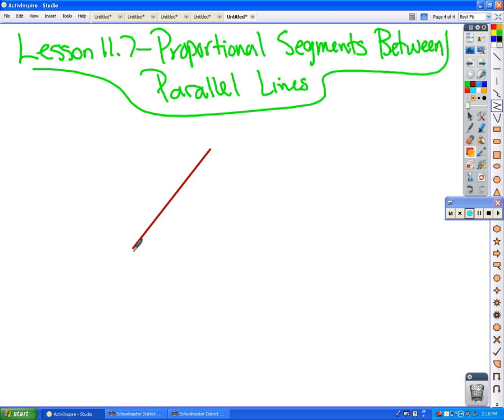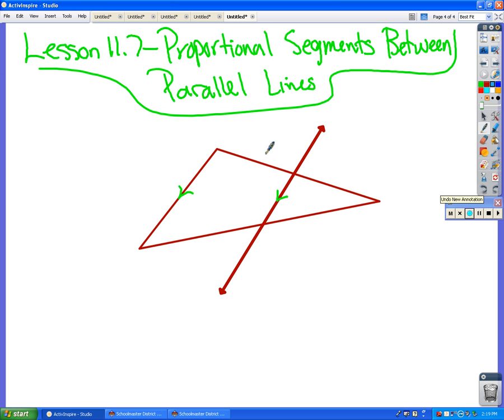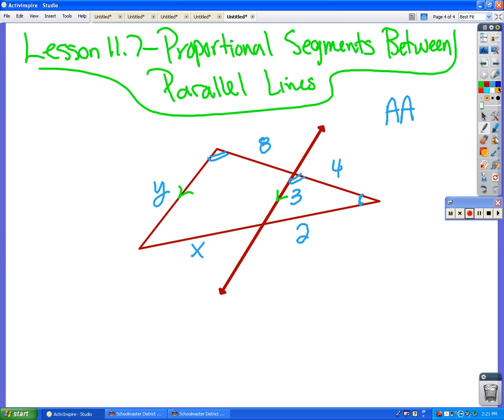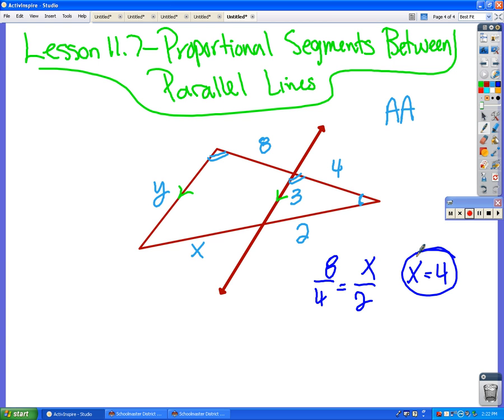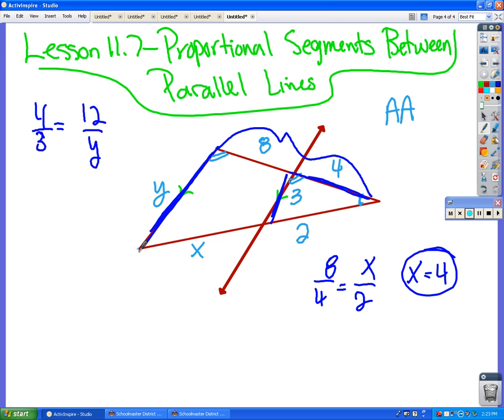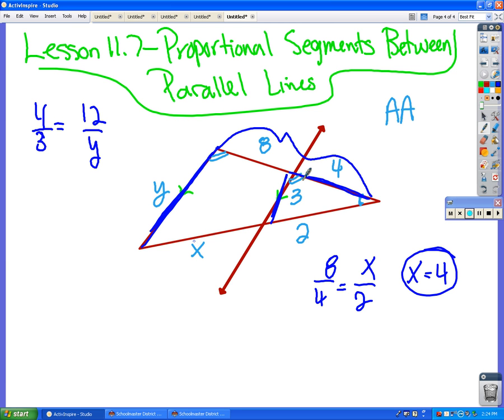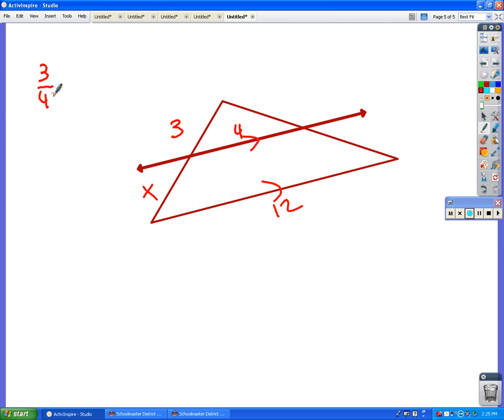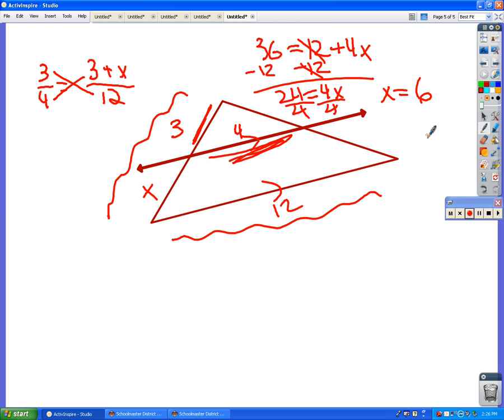geometry lesson 11.7 notes.avi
Notes from geometry section 11.7